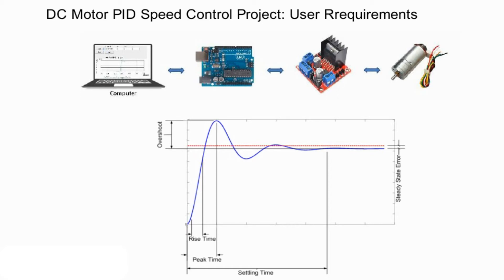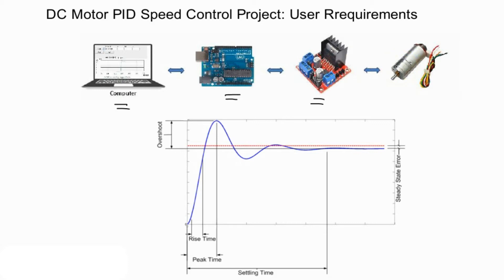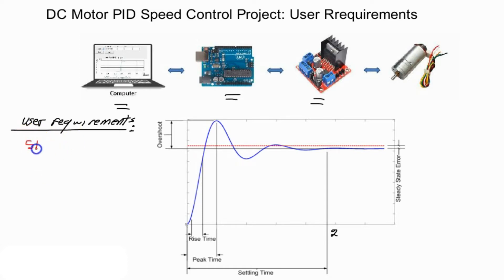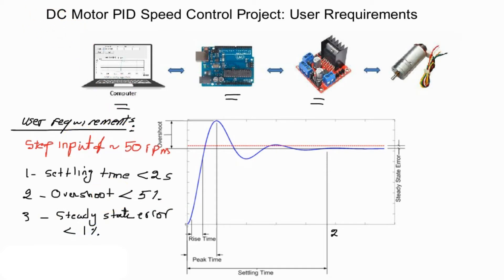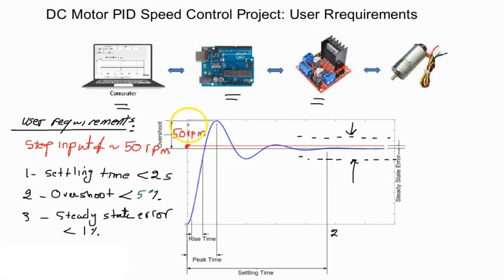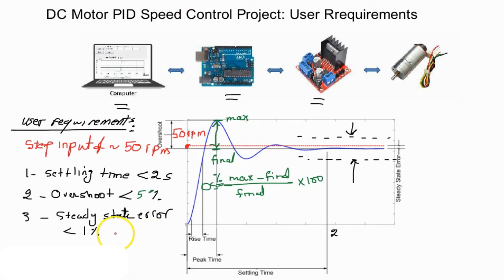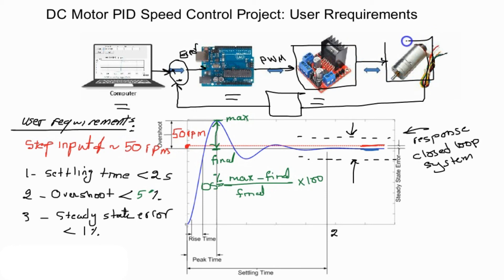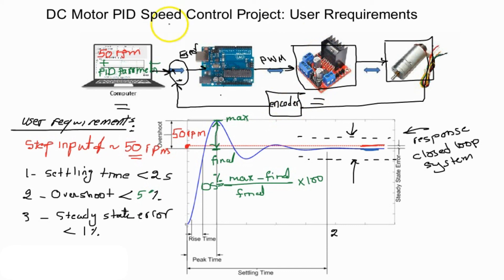Project (Part 1) -Brushed DC Motor PID Speed Control Design Using Arduino: User Requirements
Design requirements are the functional attributes that the controller should deliver for this specific actuator or plant.